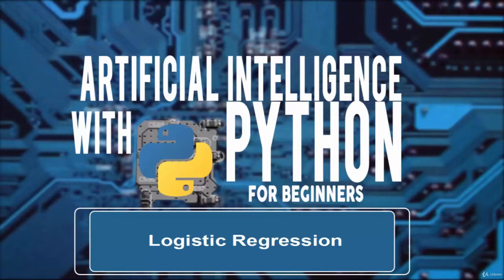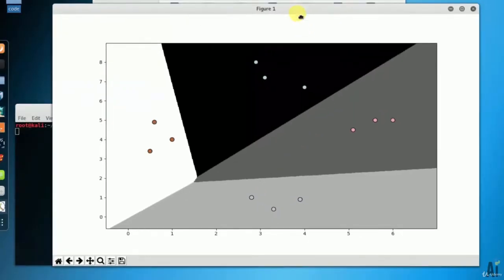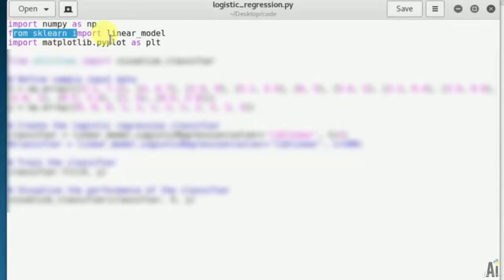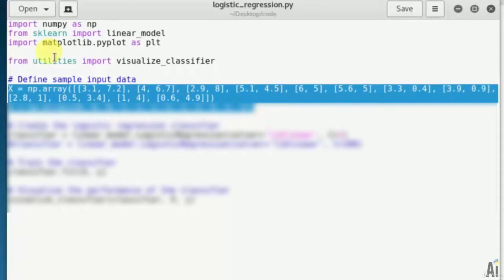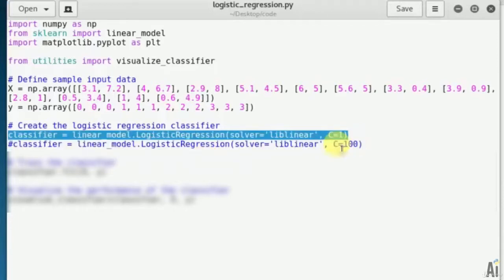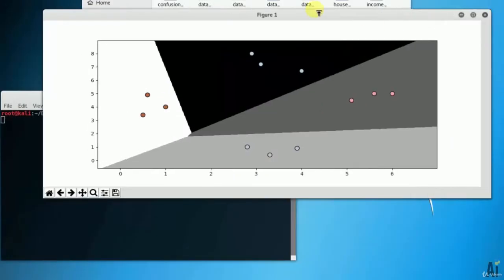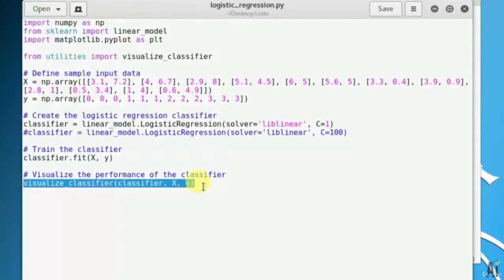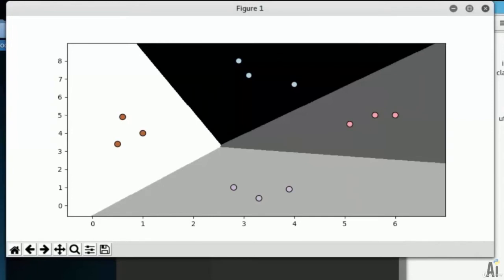12.6. logistic_regression.mp4